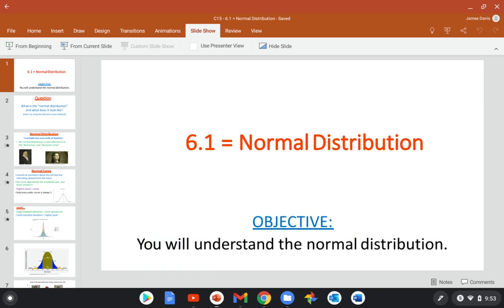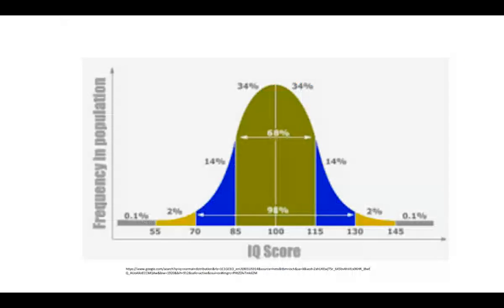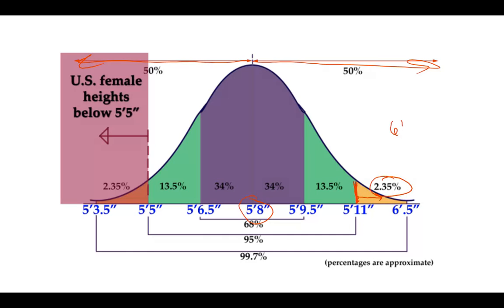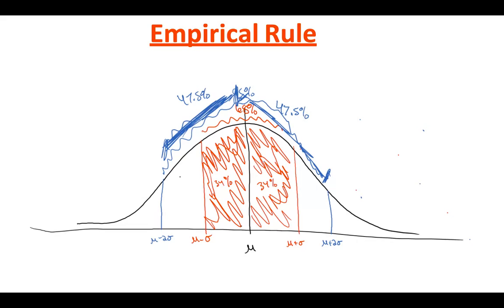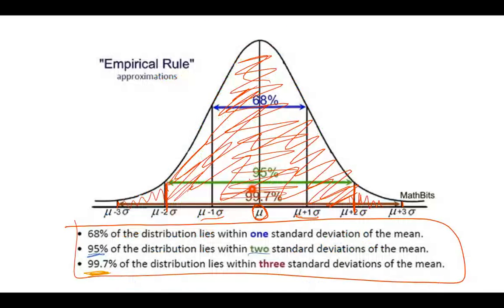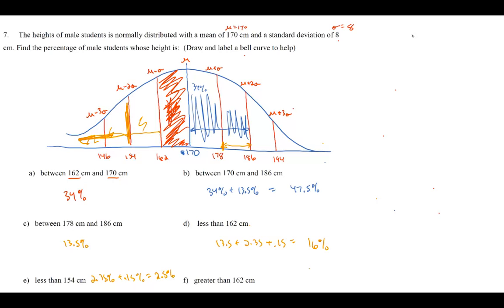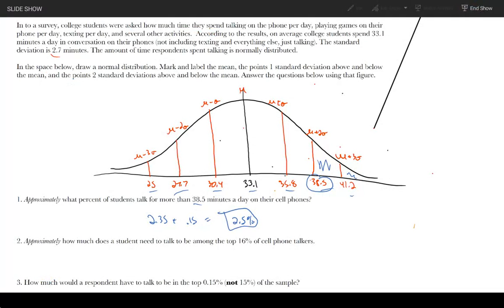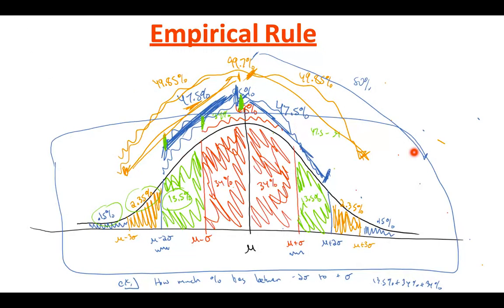C15 - 6.1 = Normal Distribution